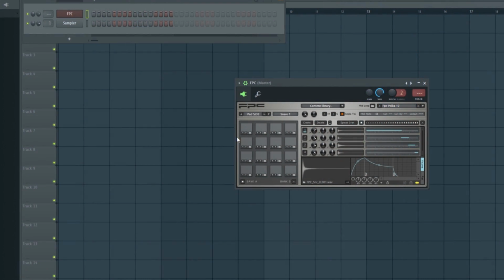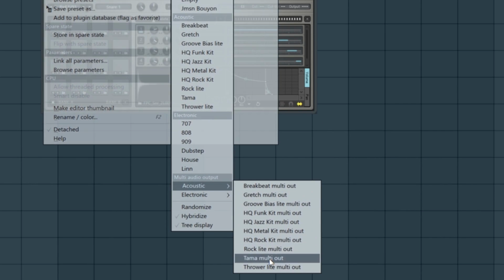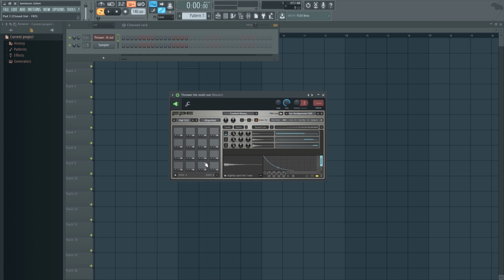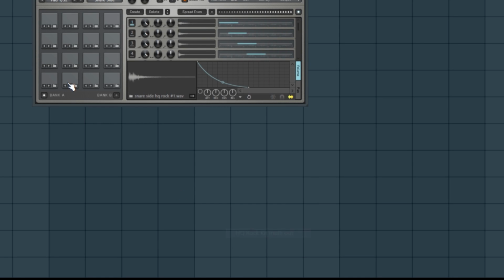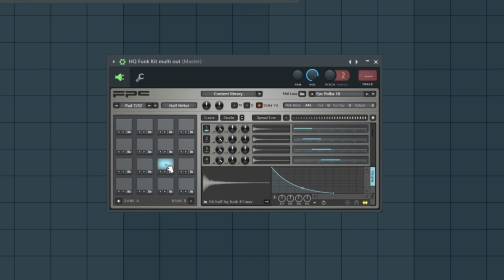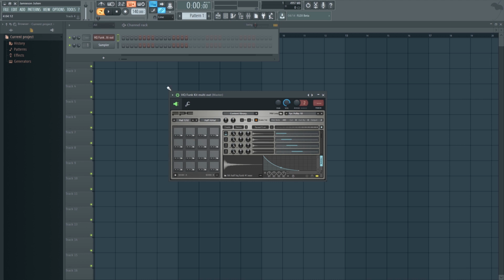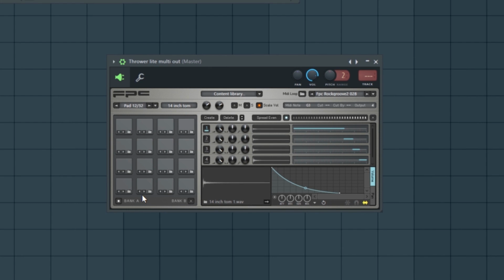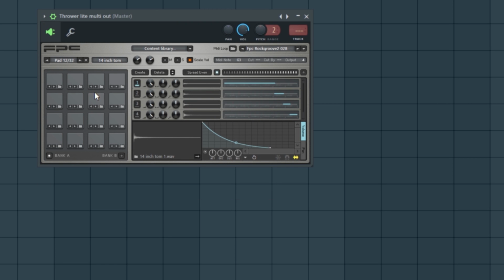How to get great sounding drums in FL-Studio - Part 1